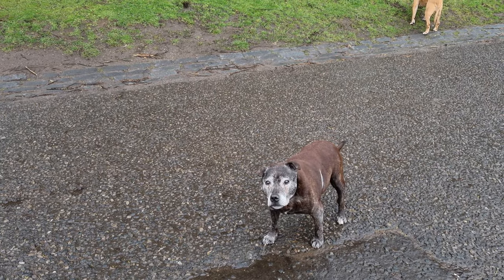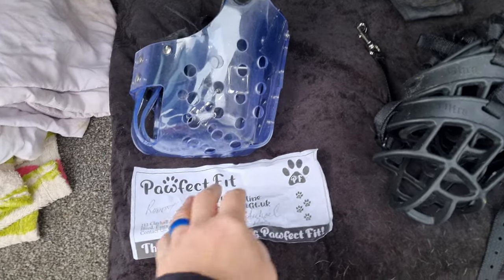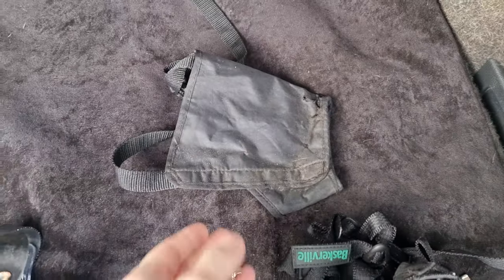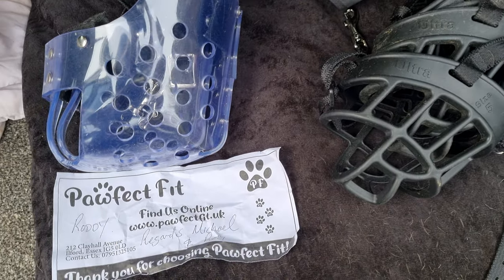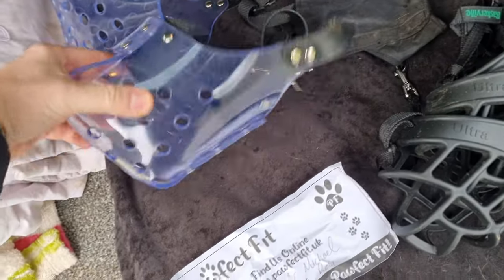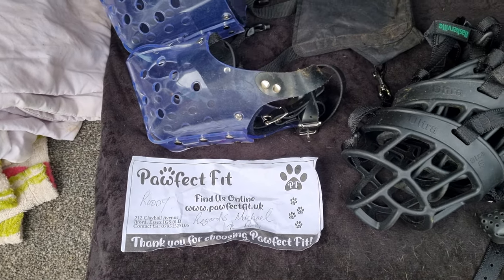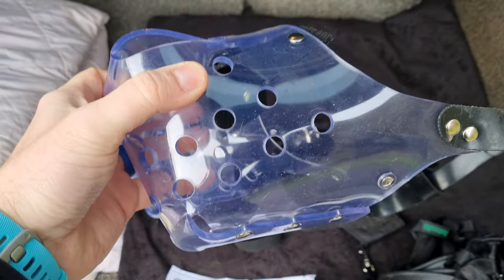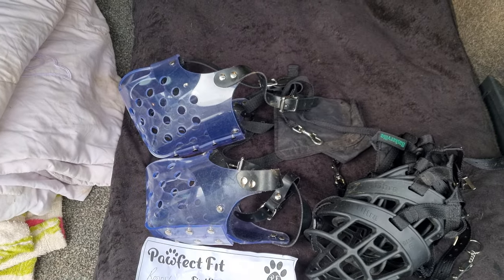What's the best muzzle to use for your dog?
pawfectfit.uk

Great muzzles